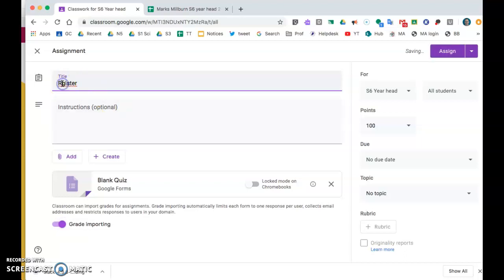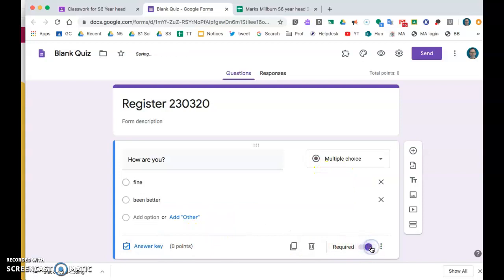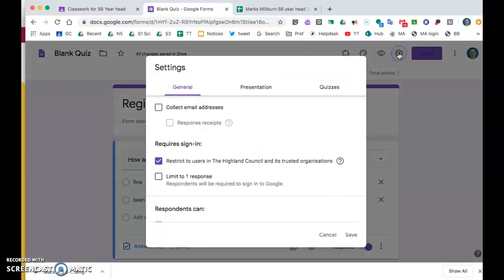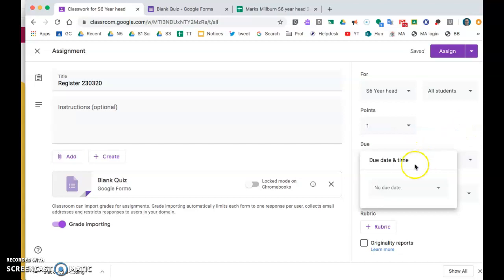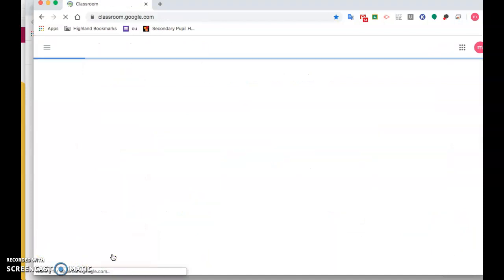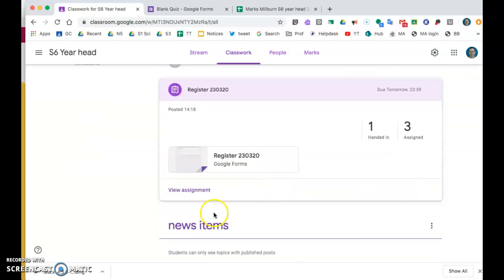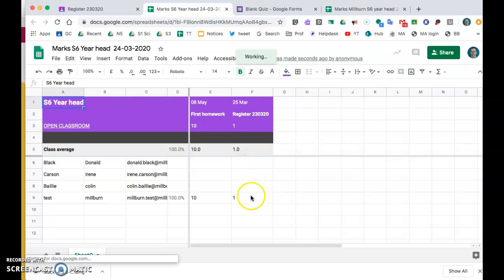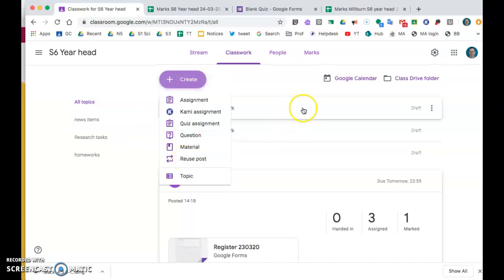Using Google classroom for registering a year group